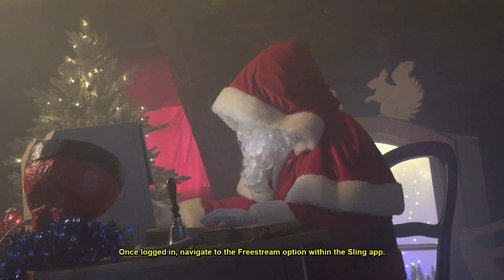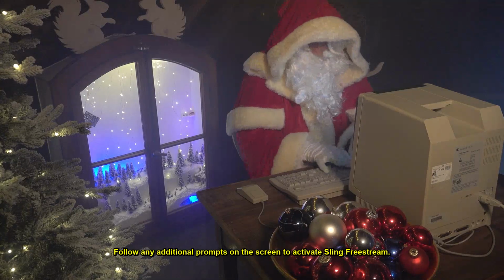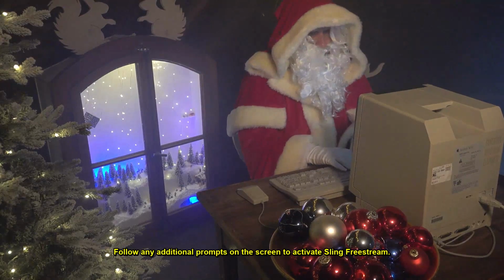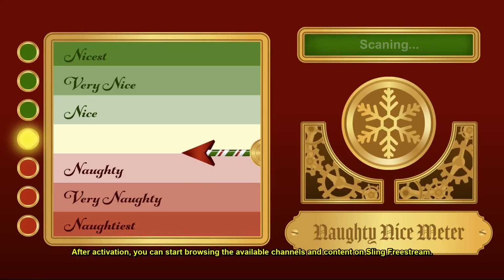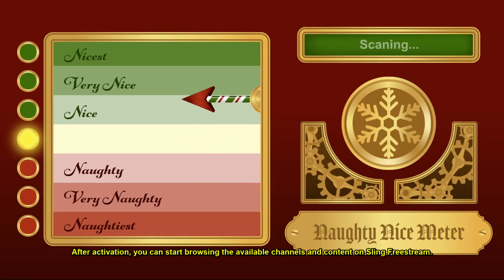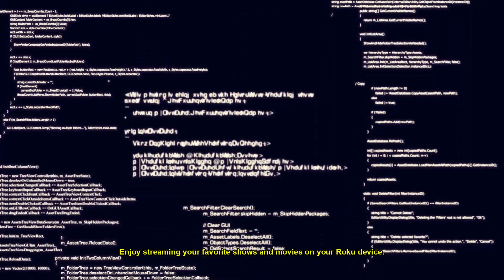How to activate Sling Freestream on Roku - Step by Step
Unlock the full potential of your Roku device with our step-by-step guide on how to activate Sling Freestream! In this video, we’ll walk you through the entire process, ensuring you can easily access your favorite shows and movies in no time. Whether you're a new Roku user or just looking to enhance your streaming experience, this tutorial has got you covered.